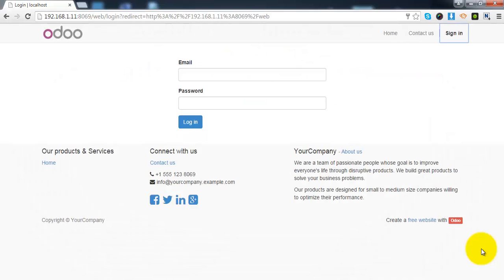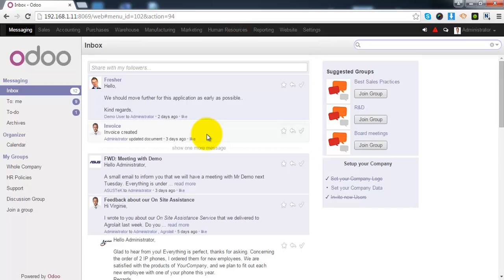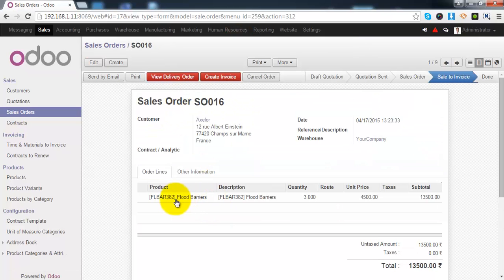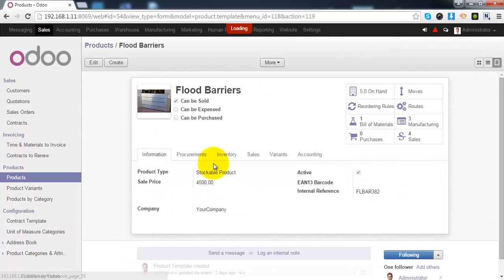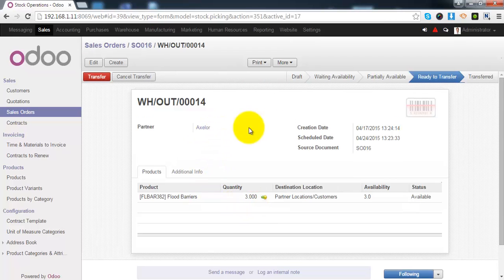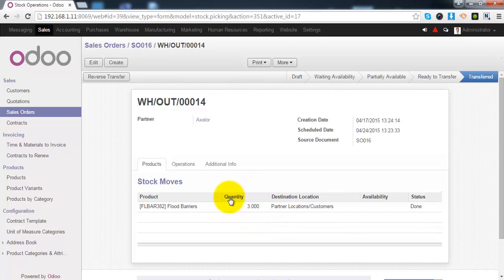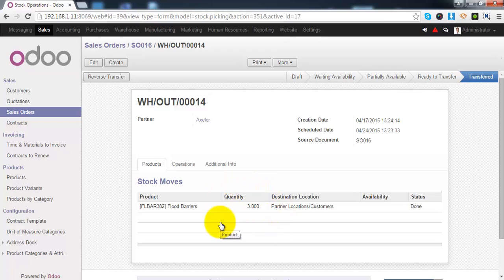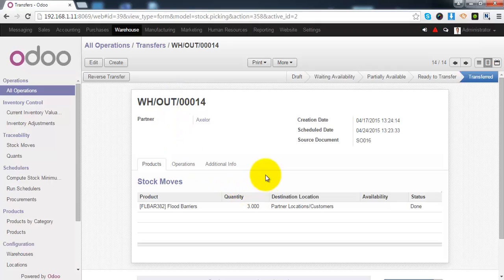How to Manage Outgoing Shipment in Odoo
Learn how to manage outgoing shipment using open source ERP, Odoo.

Outgoing shipment is a list of products and its quantity that you are selling to your

customer. Outgoing shipment indicates details like the customer to whom you are

selling products, a list of products, its quantity, the destination location, barcode

number, creation date, estimated delivery date.

A good outgoing shipment also indicates details like source document which is

responsible for the generation of the outgoing shipment for example - sales order,

barcode number, the delivery method of the shipment, picking type etc…

You can download the printable document for the outgoing shipment receipt.

We have used Warehouse module of Odoo to demonstrate the video.

The Odoo Warehouse is one of such system which enables users to create beautiful

incoming shipments easily.

It is suitable for all kindsof small, medium and large businesses like trading, e-

commerce, services, development and consulting.

This video demonstrates how you can,

·         Refer to Sales Order

·         Check On Hand Quantity Before Selling Products

·         Transfer Products

·         Check Remaining Quantity

.         View Operations

Give your business an advantage of open source business solutions for better revenue

growth and increased productivity.